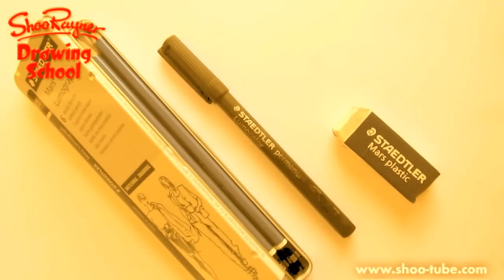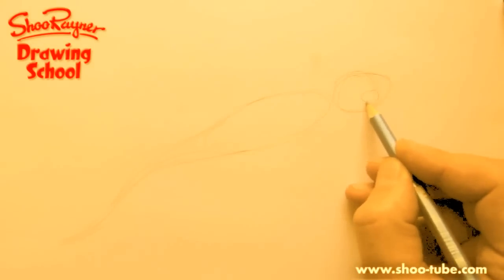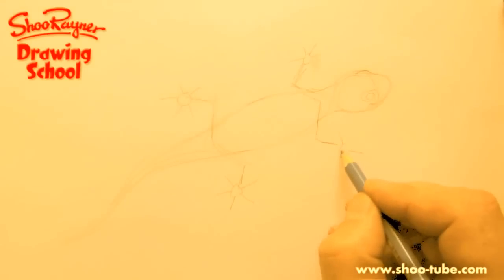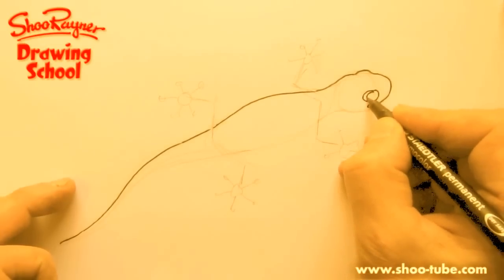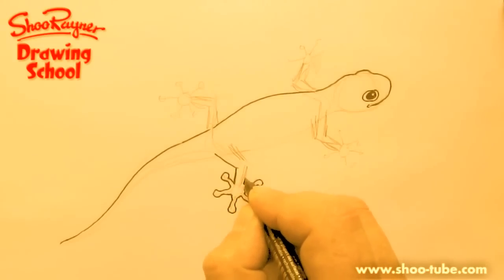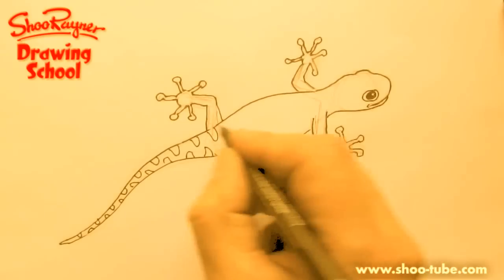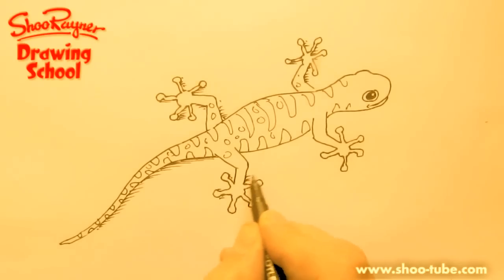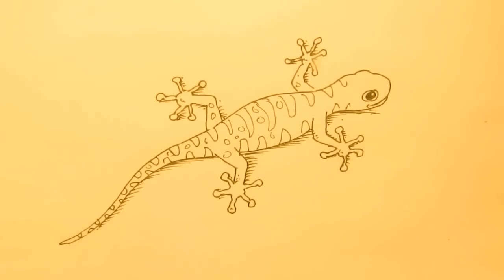How to draw a gecko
Let Shoo show you how to draw a gecko. You can see these videos in school at my